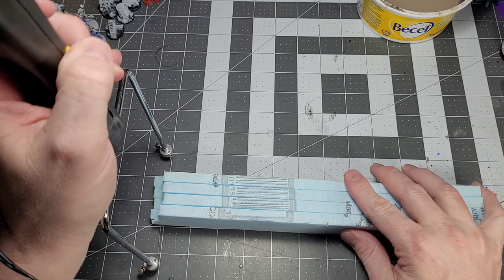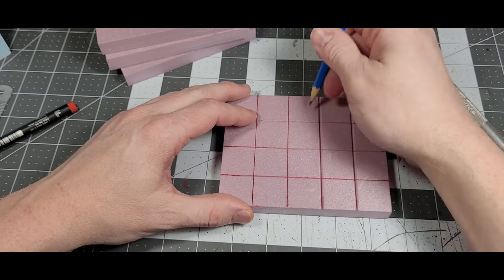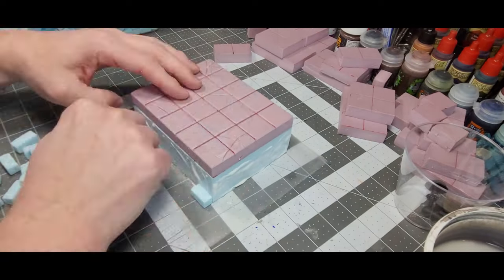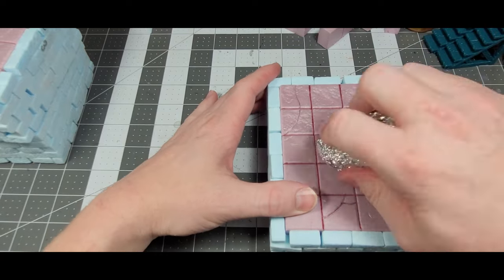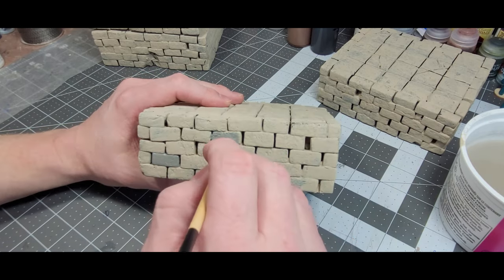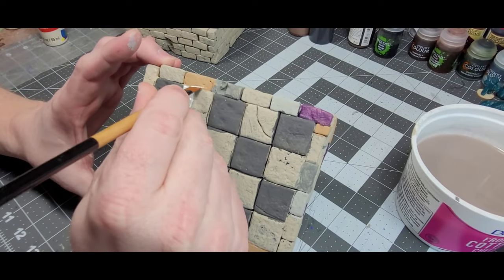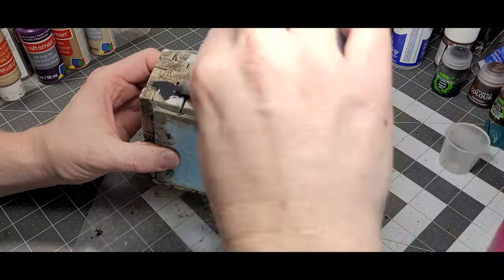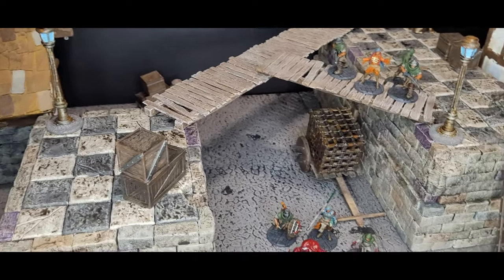Battlefield Stackers (010)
What Battlefield Stackers are is a way to change the tabletop and still have enough variation to make it worth it in the end. When I started to make the Battlefield Stackers I wanted to make them big enough that one of them was enough to have a small battle on but not so big that it would not be modular. I believe I achieved that with what I have made.